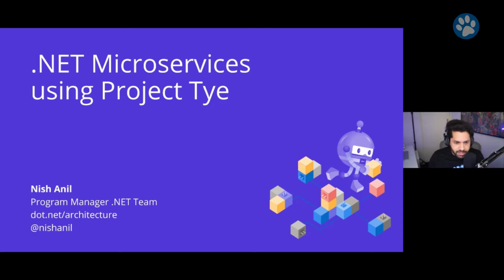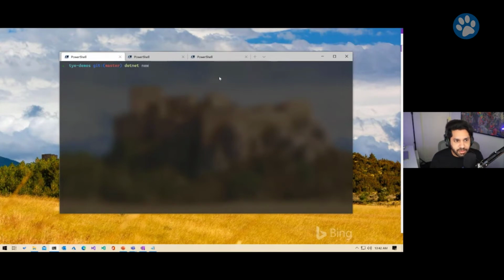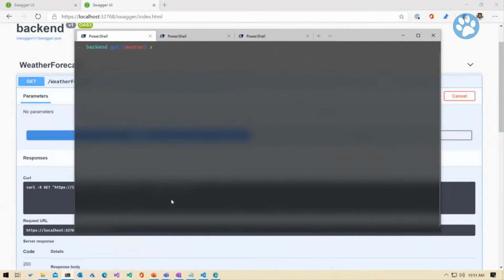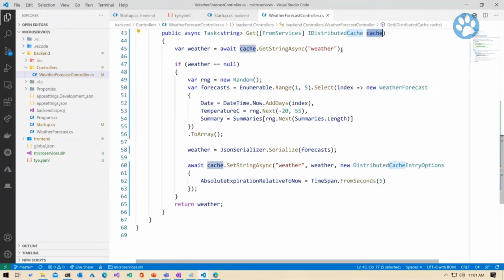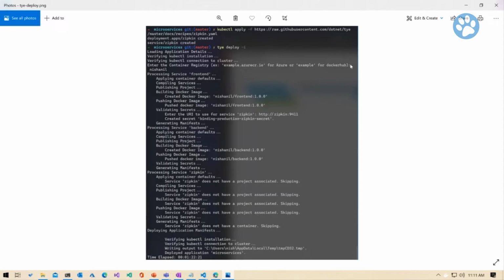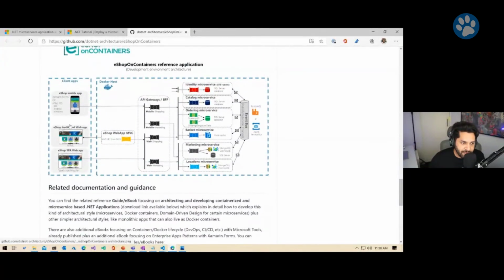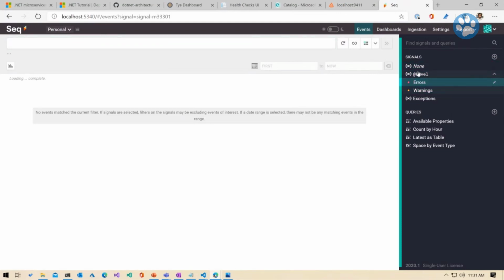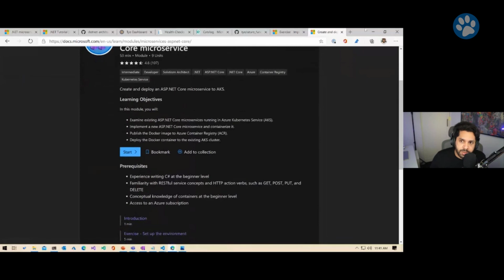Building Microservices in .NET with Project Tye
Learn about the new tooling that the .NET team is working on to help you build microservices faster!

About Nish (In his own words):
I’m a PM on the .NET team at Microsoft. At my job, I help create Architecture Guides for .NET developers. Basically, if you don’t see something that excites you you should let me know.
Previously, as a Developer Evangelist for Xamarin, I traveled the world meeting developers, speaking at various conferences and evangelizing the joy of building iOS, Android and Windows apps in .NET and C#.